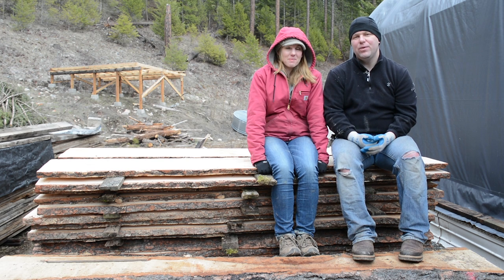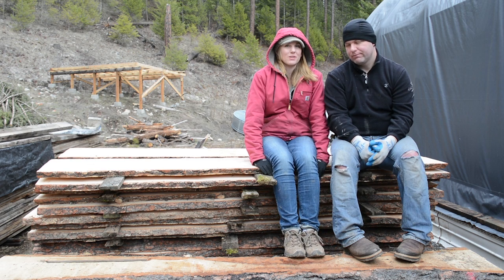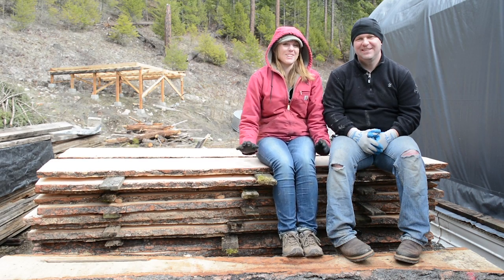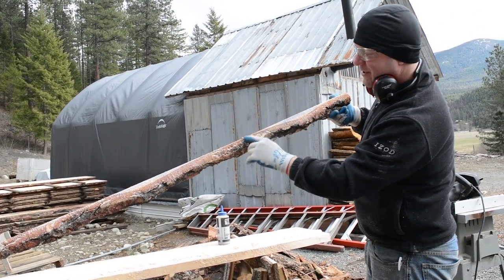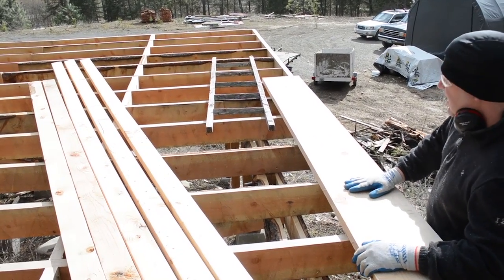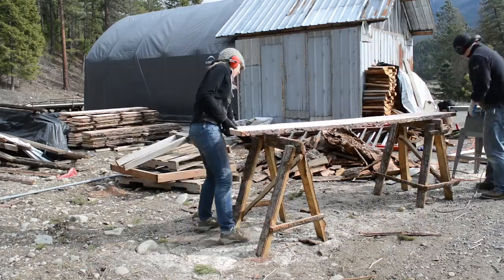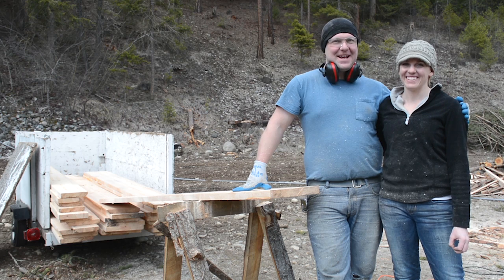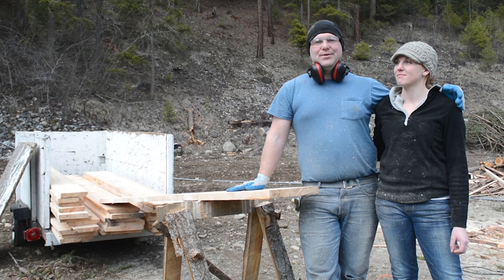How to Make Your Own Lumber with a Chainsaw Mill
We are currently in the middle of building a hot tub deck (for an off grid hot tub!) using lumber from our own property. We built the framework with the tops of two fir trees and now we're working on the decking... all from one pine tree that we fell last fall.

In this video, we'll show you how we turn the slabs from the Alaskan chainsaw mill into dimensional lumber... well, our own dimensions that is. We try to use every last inch possible in our boards, but other times, we do mill to standard lumber dimensions.

If you enjoy this video, be sure to subscribe to our channel and off grid homesteading blog to stay posted on our progress with not only our off grid hot tub but also the development of our property!

Granberg MK-III 776 (36" bar) chainsaw mill
Chalk line
Table saw